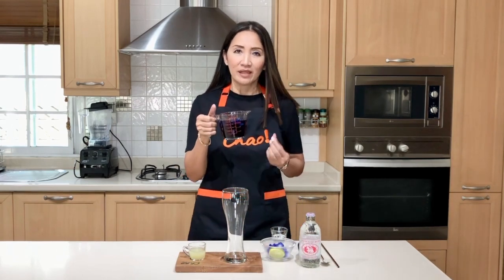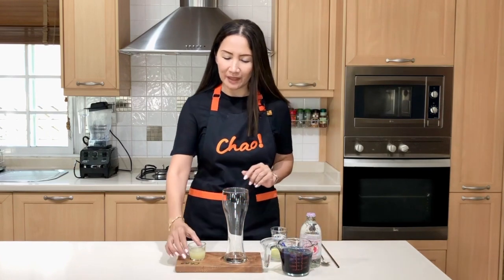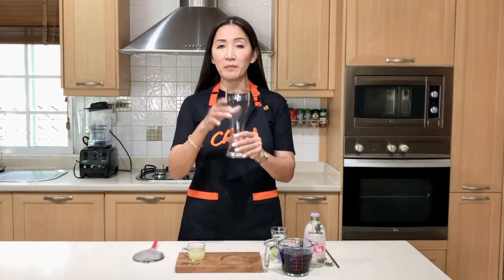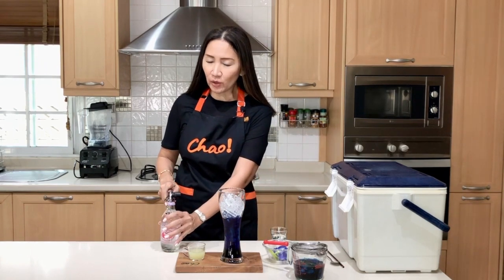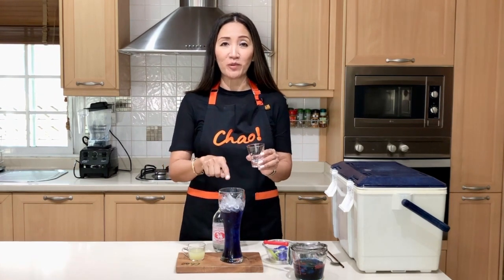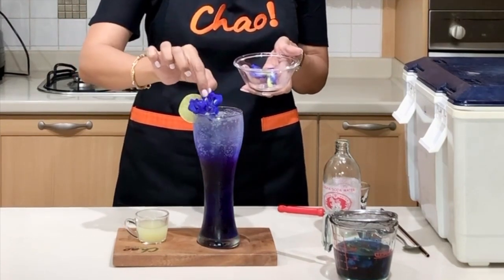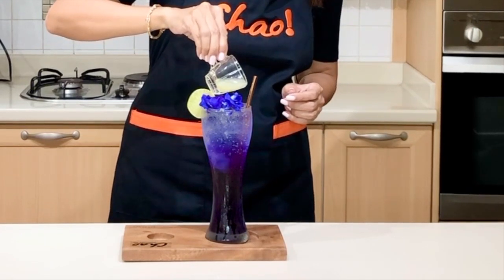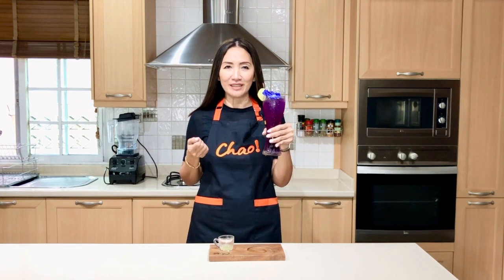TIPS: HOW TO SERVE INSTAGRAMABLE SPARKLING BLUE LEMONADE FOR SHOPS AND PARTY GUESTS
RECIPE:
16 oz
Butterfly Pea Tea 60ml
Lime/Lemon Juice 30ml
Sugar Syrup 30-45ml
Soda Water - fill to top
Ice